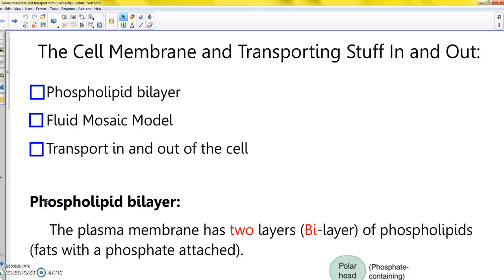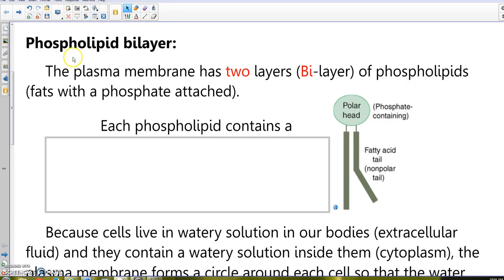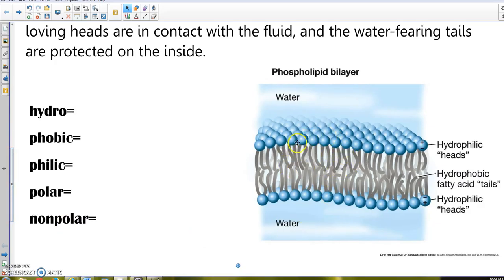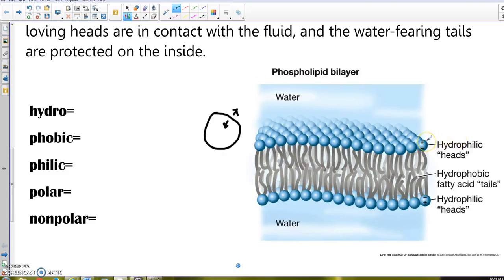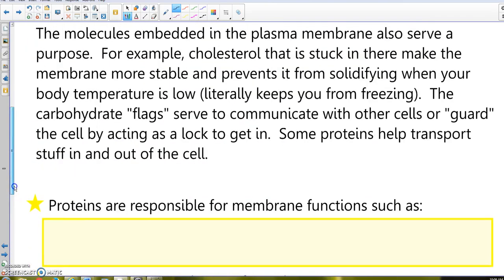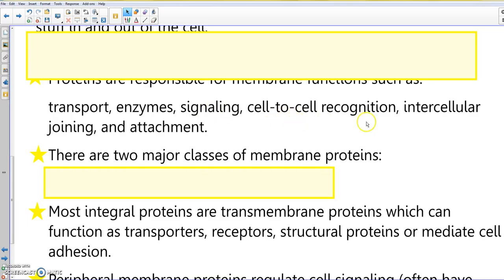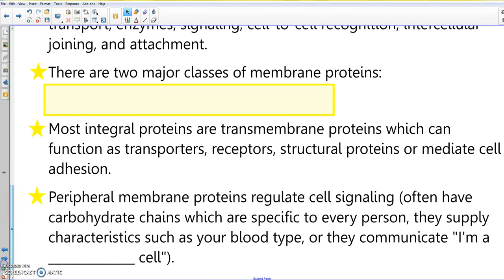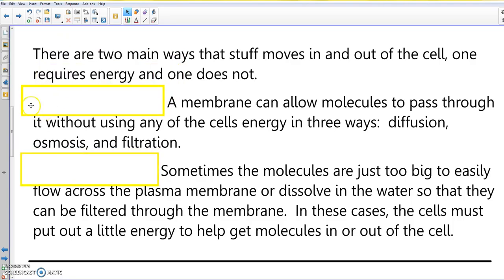cell membrane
A description of the structure of the  phospholipid bilayer (the cell membrane) and its components.